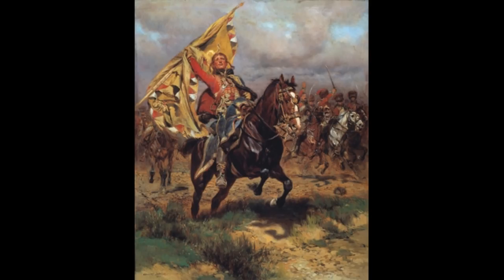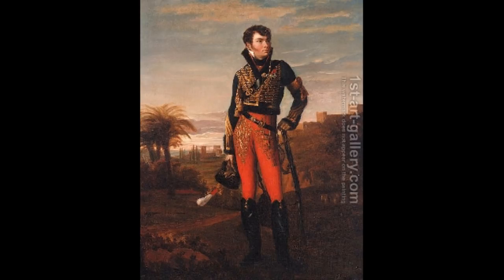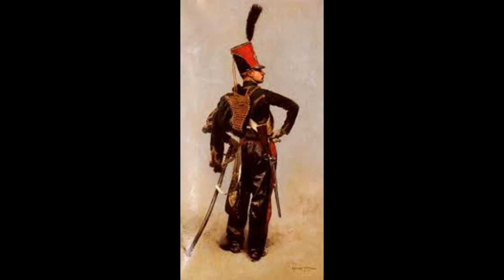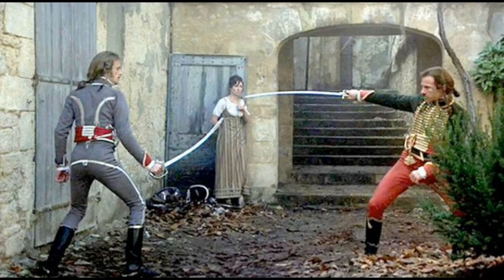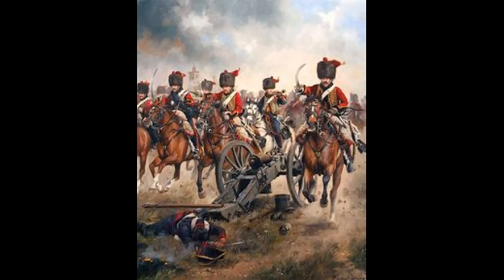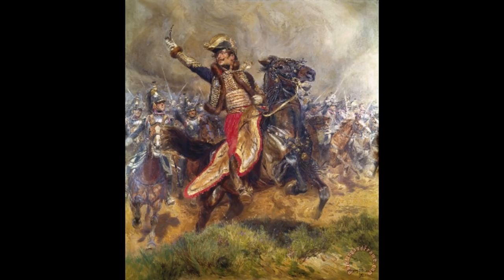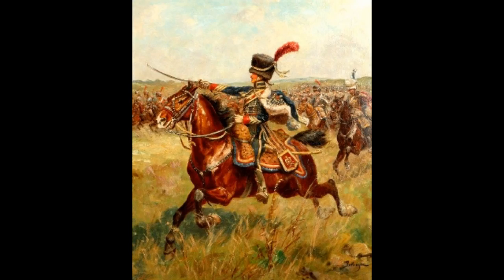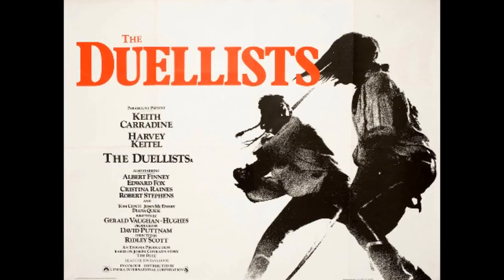Napoleonic Basic: Hussars and Chasseurs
A quick introduction to the uses of light cavalry, mainily n the French army, but it's applicable to the other nations too! Sorry for the delay, and enjoy!